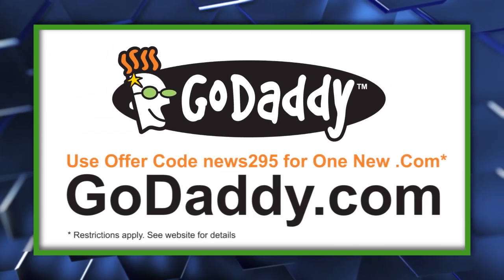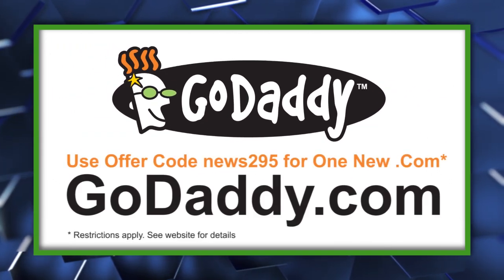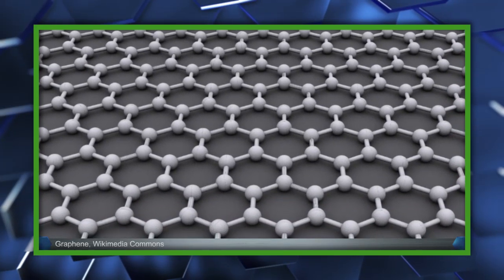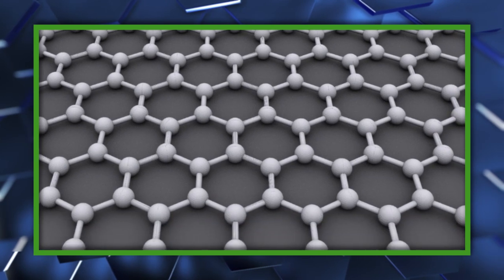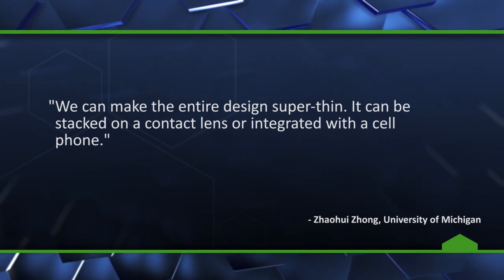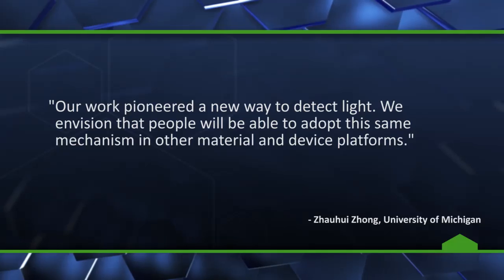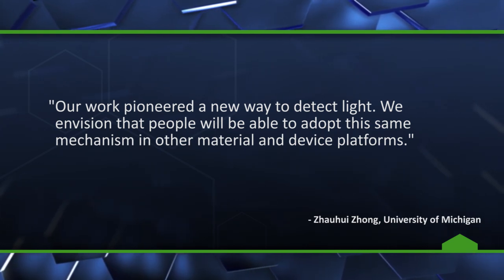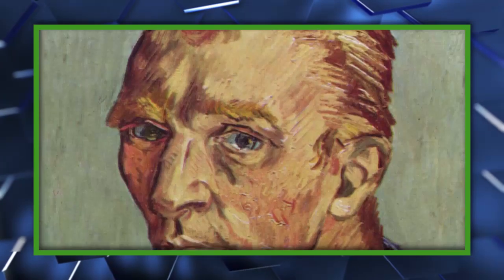Breakthrough Makes Night Vision Contacts Possible - The Know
Researchers at the University of Michigan have made a breakthrough in light detection that could make night vision small enough to fit in a contact lens.